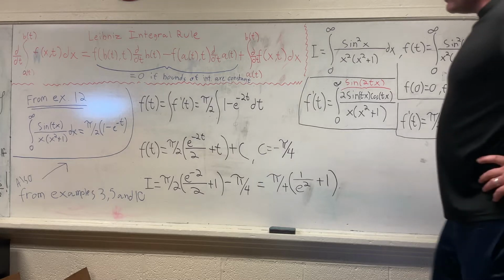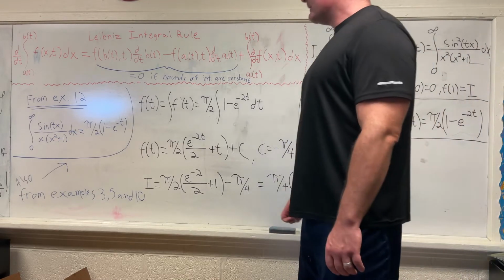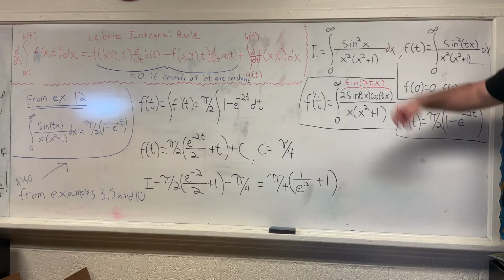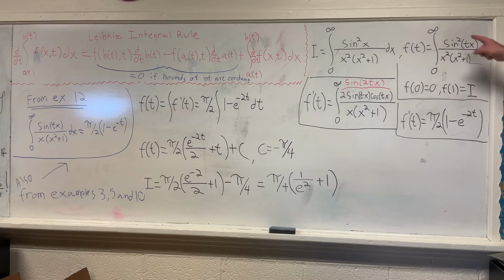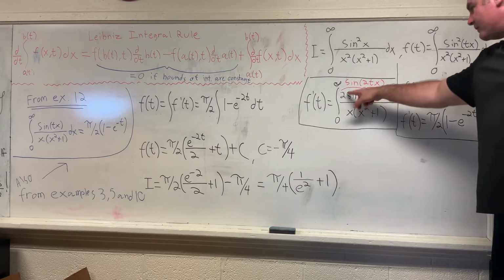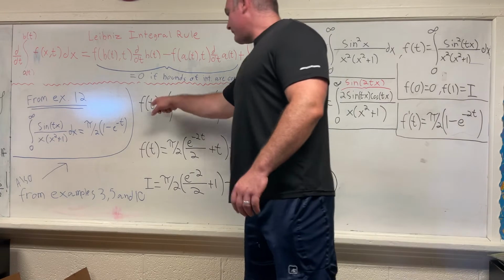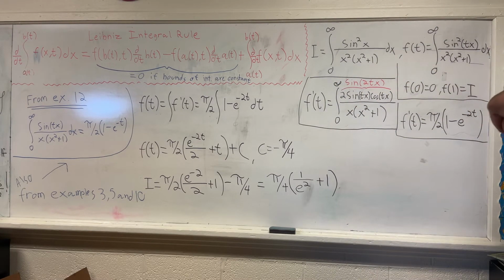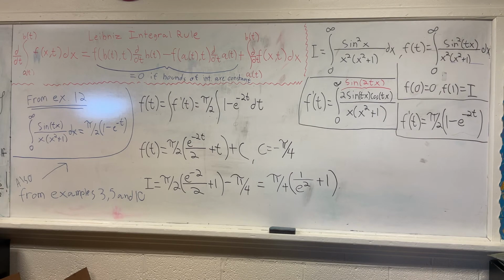Feynman integration example 19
In this video I evaluate a definite integral using the Leibniz rule for differentiation under the integral sign